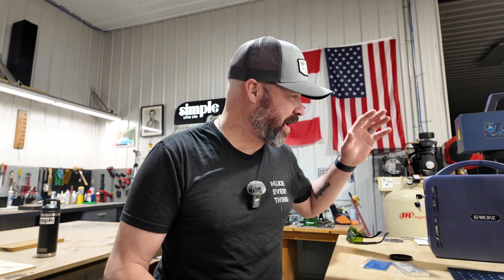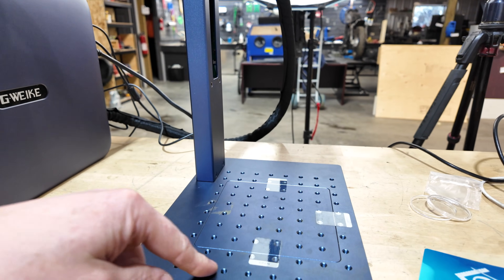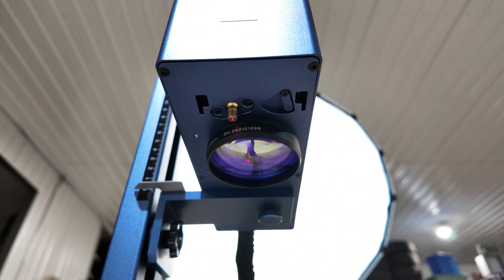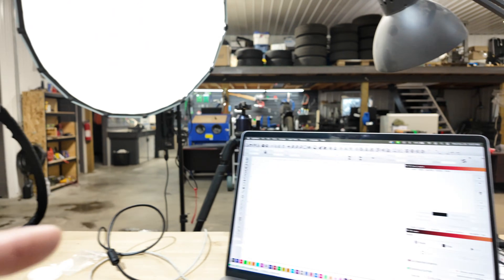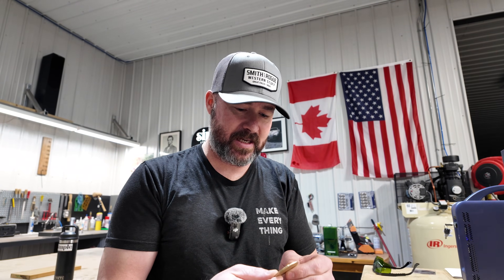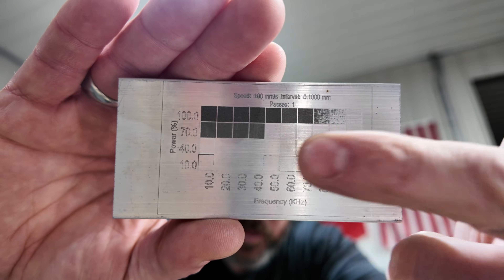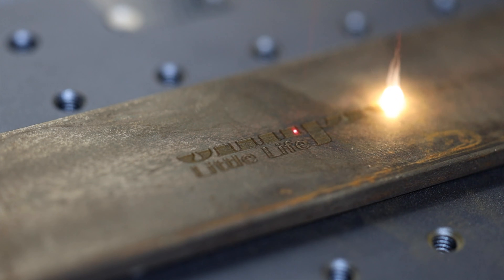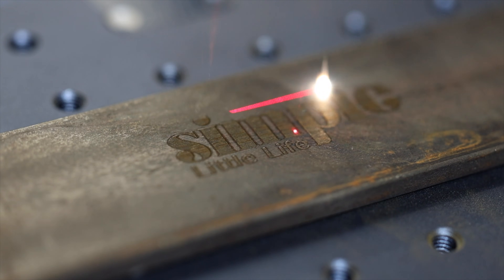How strong is 30W fiber laser? GWeike G2 Pro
What do you want to know about the GWeike G2Pro laser 30W fiber laser? This is an incredible powerhouse for it's portability.

0:00 - 0:20 - Engraving intro
0:21 - 2:19 - A look at the laser
2:20 - 3:12 - operating software
3:13 - 5:47 - capability
5:48 - 8:12 - conclusion
8:12 - 8:22 - outro